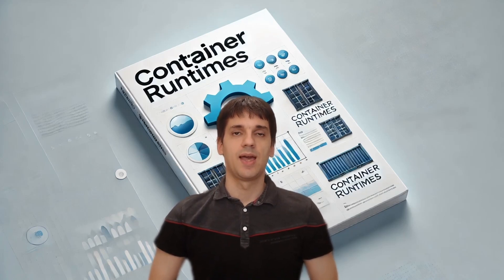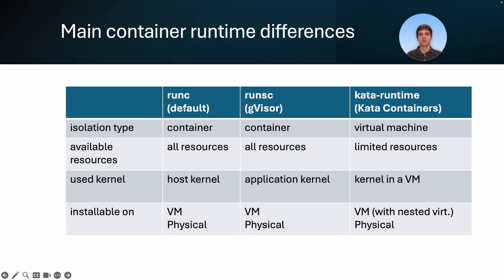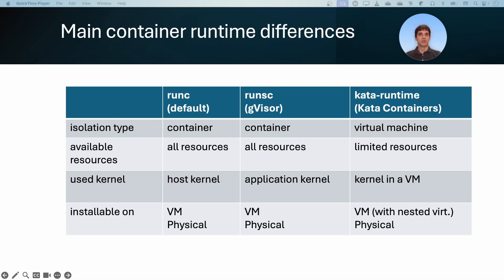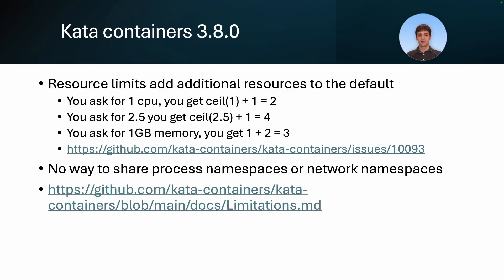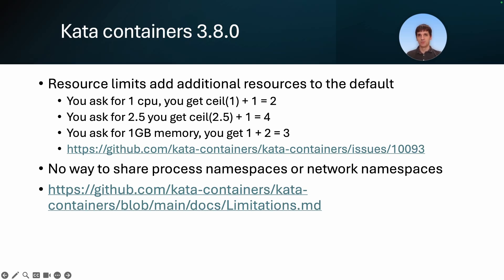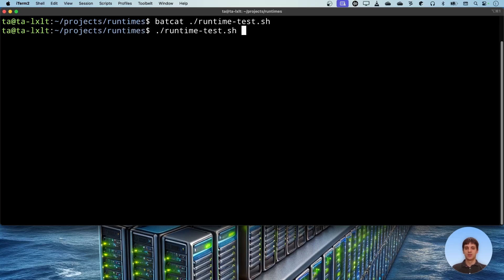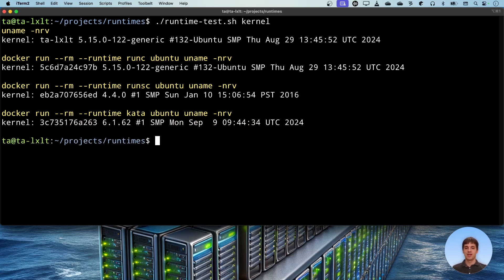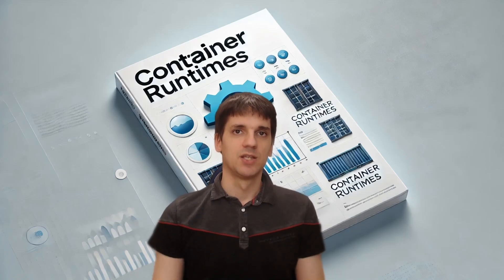Comparing Docker container runtimes - Runc, gVisor and Kata Containers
Let's compare these runtimes with the help of a shell script that shows the required Docker commands.
Learn about different kind of isolations implemented by the runtimes and about resource limits with the Kata runtime

00:00 - Intro
00:44 - Isolation type
01:23 - Available resources on the host and in the isolated environments
02:00 - Kernel version
03:22 - Visibility of kernel files
04:03 - Using runtimes on physical and virtual machines
04:57 - Resource limits with Kata runtime
06:38 - Shell script: Docker commands to compare runtimes
07:36 - Shell script: CPU visibility
08:03 - Shell script: memory visibility
08:43 - Shell script: Kernel version
09:33 - Shell script: Listing kernel files
10:05 - Conclusion